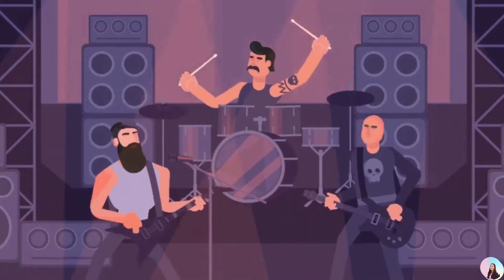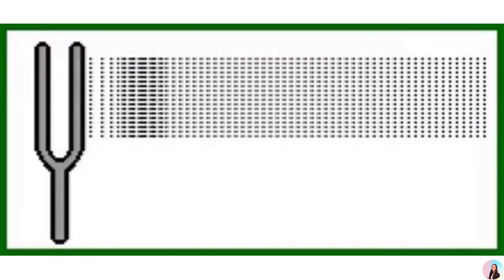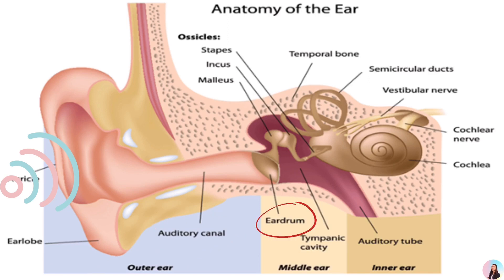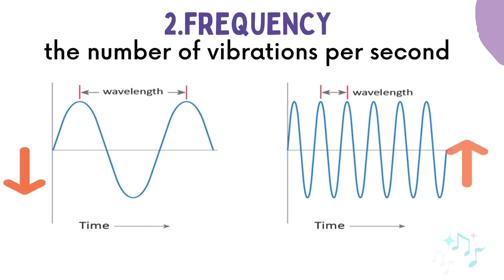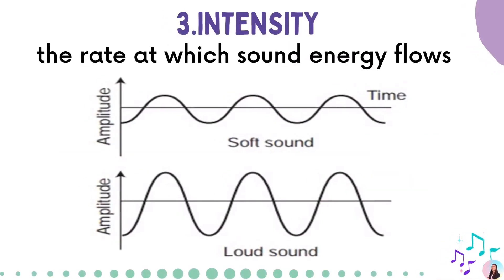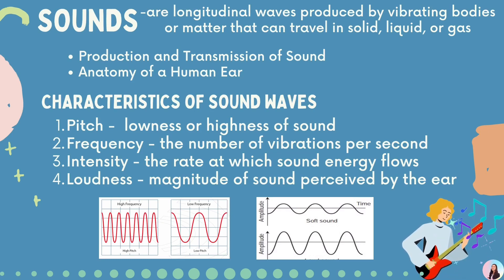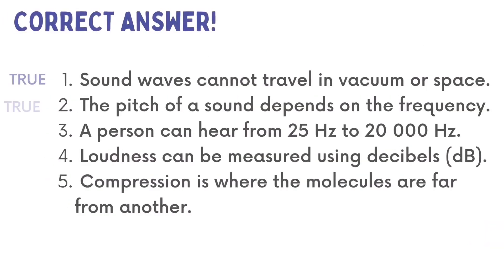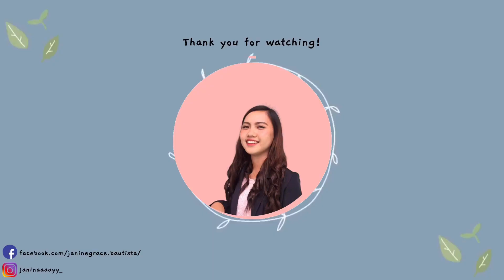SOUND WAVES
This video is a Science Tutorial about Sound Waves for Grade 7 Learners.

Sources:
  Evangelista, Eden V., Gloria L. Follosco, Adora S. Pili, and Rosario L. Sotto. Science
  in Today’s World 7. Quezon City, Philippines: Sibs Publishing House, Inc., 2016. pg.
  176-191.

  Laurente, Jomar Aries T., Ryan John G. Garcia, Faith Celeste B. Ole, Von Anthony
  G. Torio, and Arnie C. Osabel. Science for the 21st Century Learner 7. Makati City,
  Philippines: Diwa Learning Systems, Inc., 2015. pg. 252-261.

  Allas, Ian Mark F., Allen A. Espinosa, Aloysius D. Lorenzo, and Bonifacio V. Navarette.
  Discover Science 7. Makati City, Philippines: Diwa Learning Systems, Inc., 2013. pg.
  235-238.